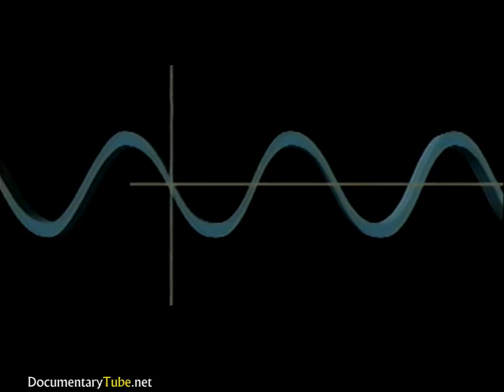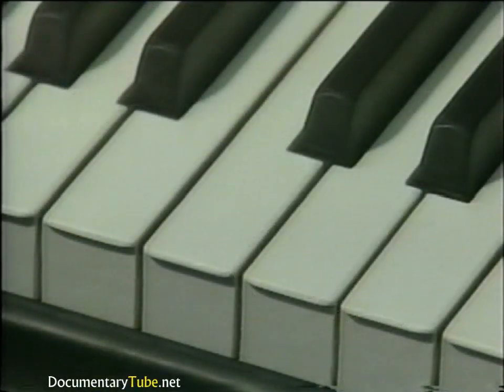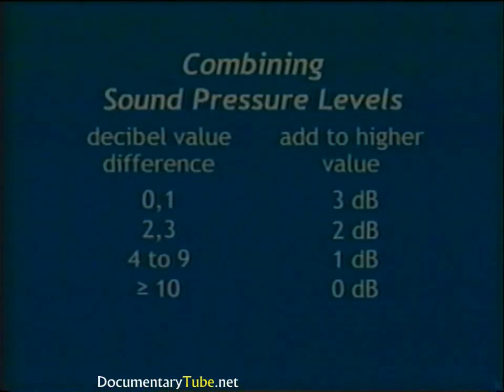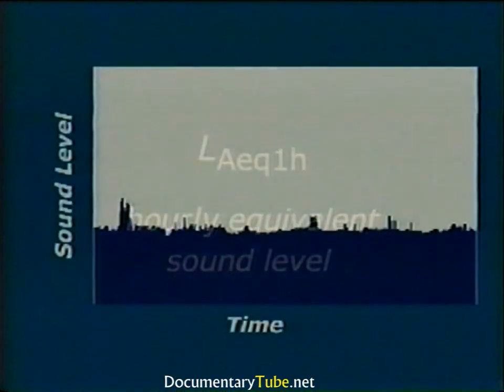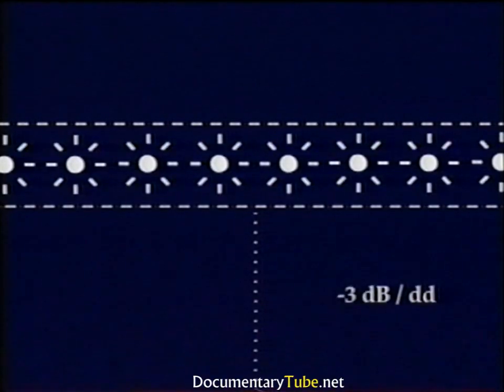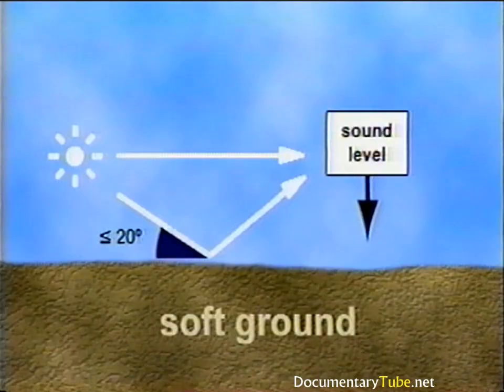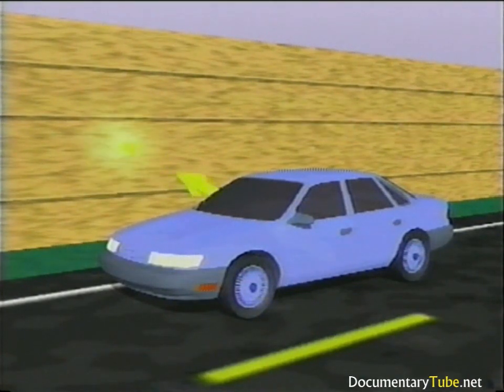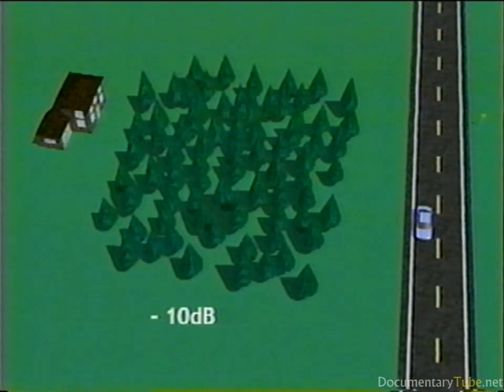HOW IT WORKS: Acoustics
The basic principles using environmental noise from city traffic as an example are explained.